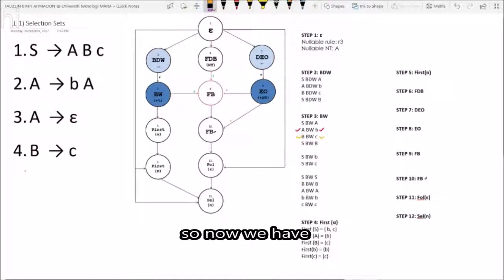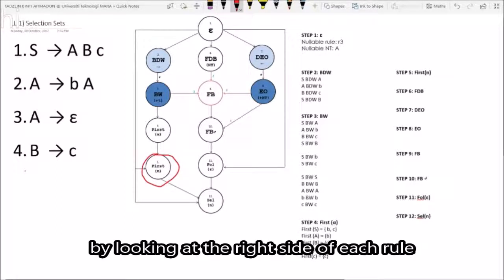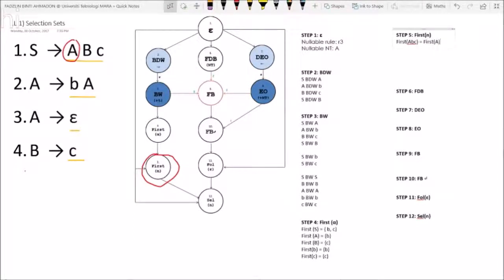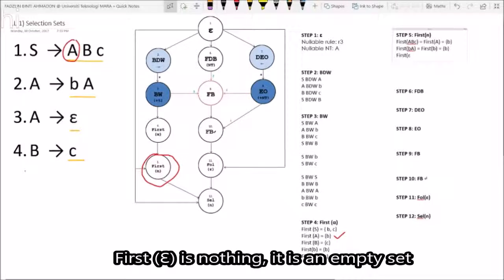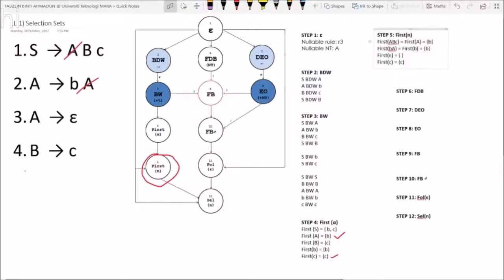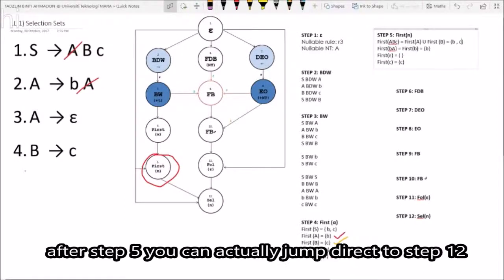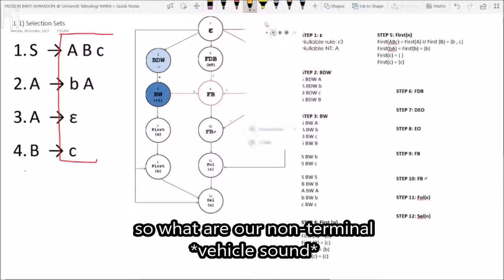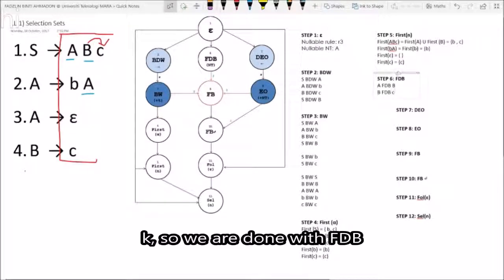Finding Selection Sets of LL1 Grammar - step 5 & 6